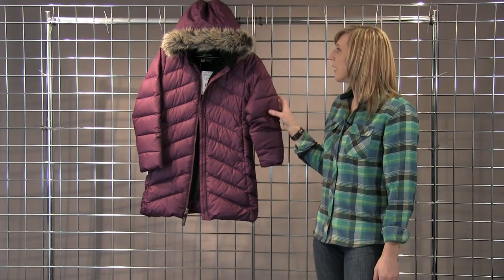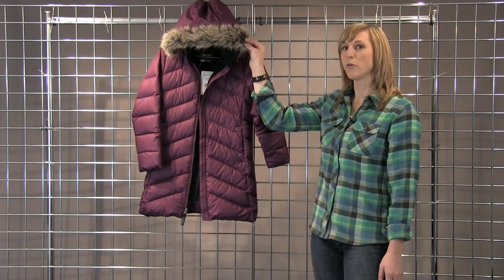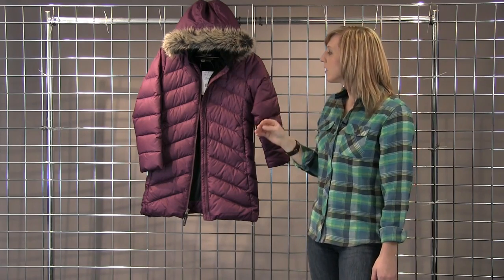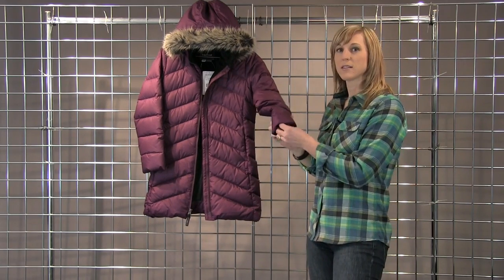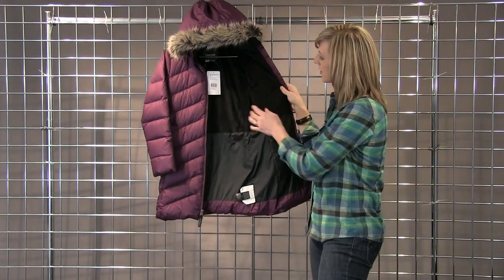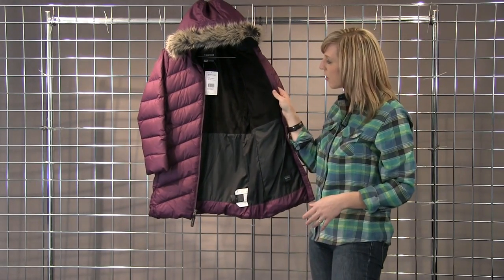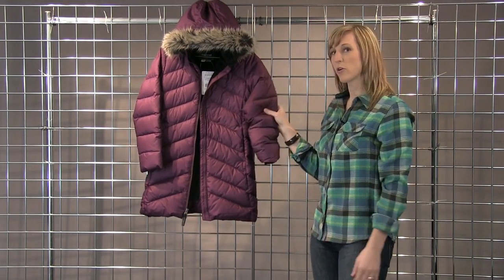Marmot Girls Montreaux Coat 2016-2017